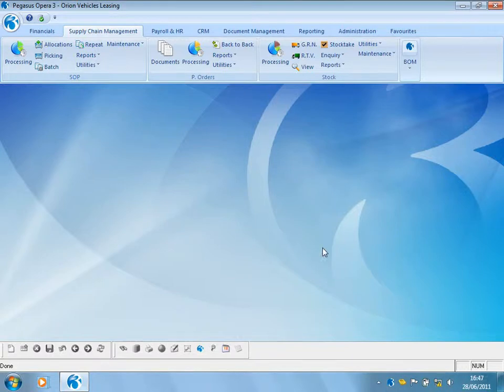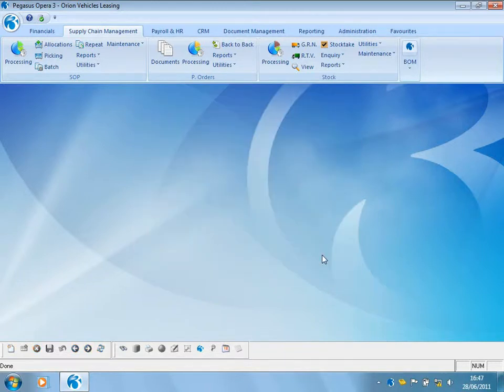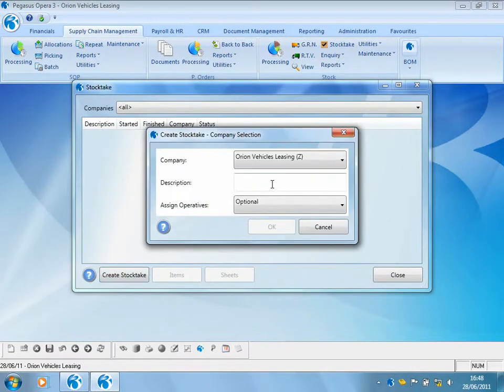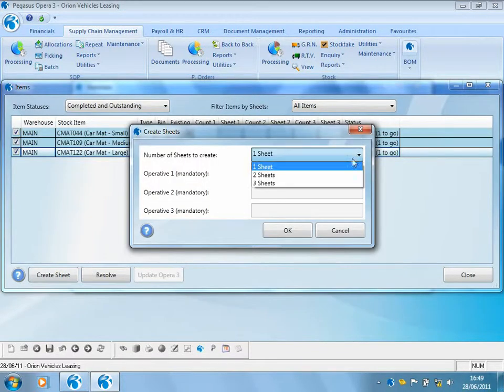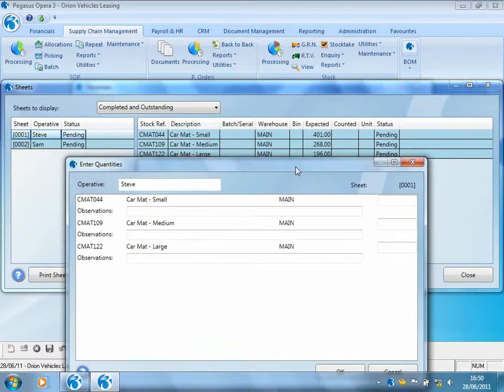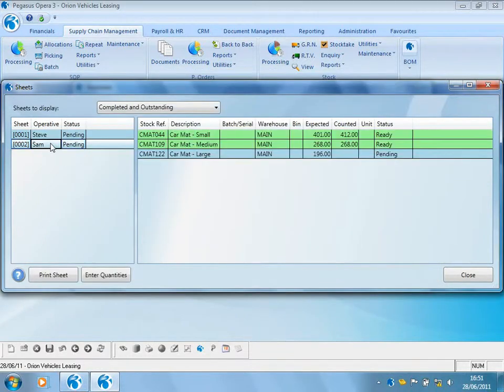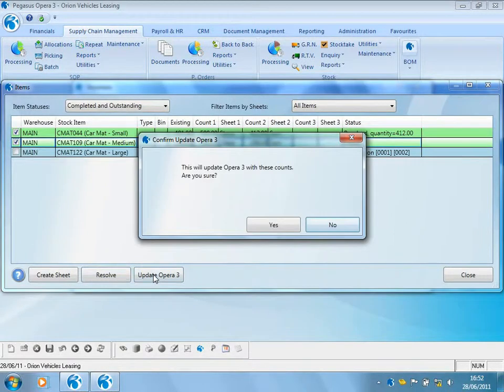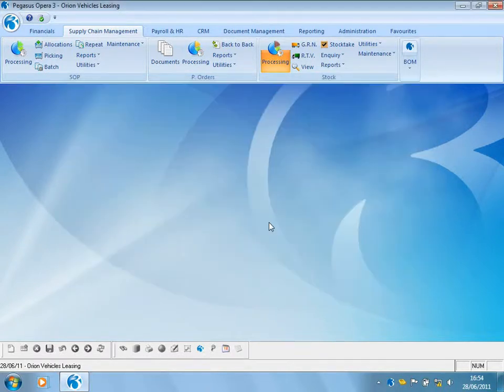Pegasus Opera 3 Stocktake Module - Computer Services Group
The new application, Stock-take, will help improve accountability and stock management. By extracting product information from Opera 3 Stock Control; the division of stock items (including traceable items) can be strategically allocated to Work Sheets for the relevant personnel to perform manual counts. On completion, management can run a cross-check, resolve discrepancies, make corrections and post adjustments back into Opera 3 to automatically update stock levels.